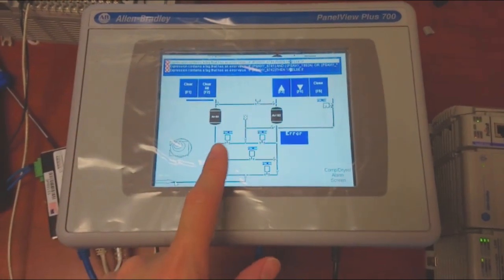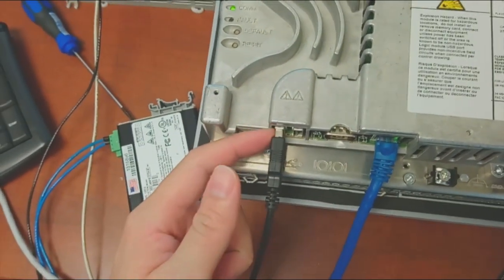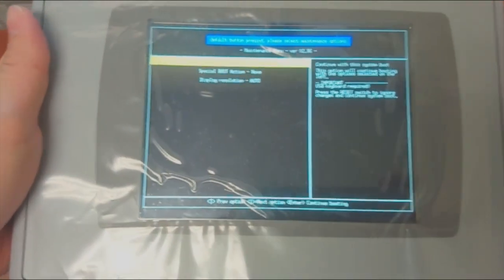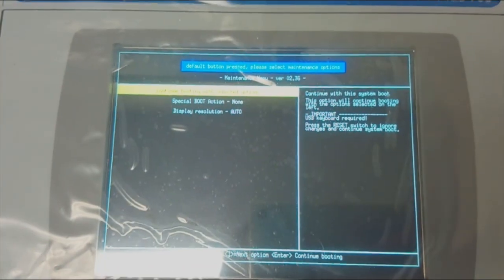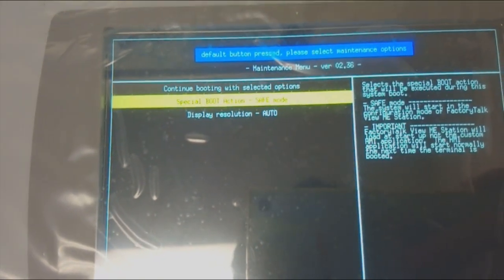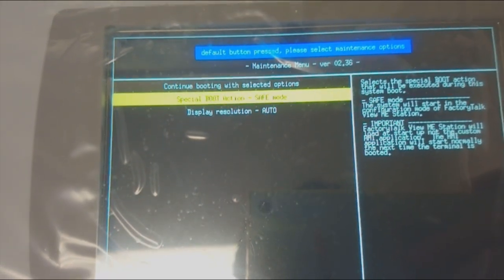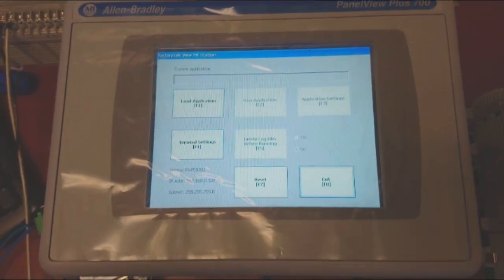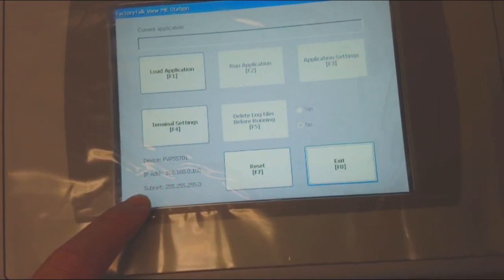PanelView Plus 700 How to go to HMI Configuration Mode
PanelView Plus 700 2711P-T7C4D8
USB Keyboard
Press "Default" botton on HMI
Use "Down" and "Right" key on the keyboard to select "Special BOOT Action - SAFE mode" on HMI
Use "Up" key on keyboard to select "Continue booting with selected options"
Press "Enter" on keyboard